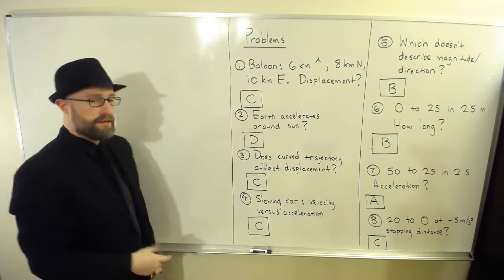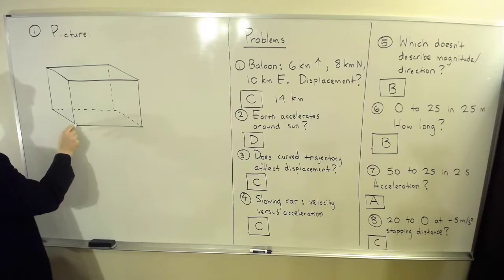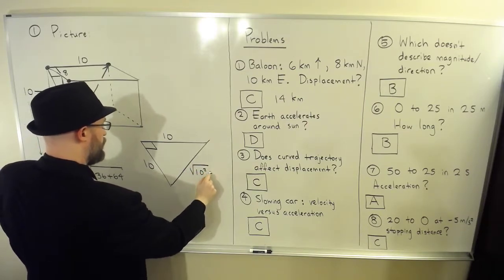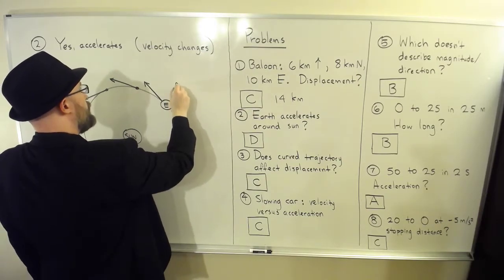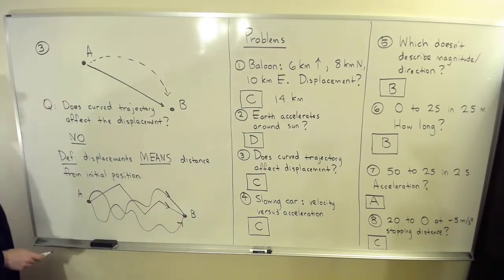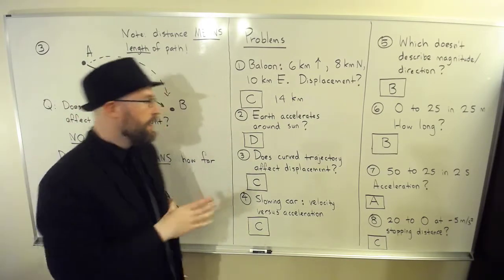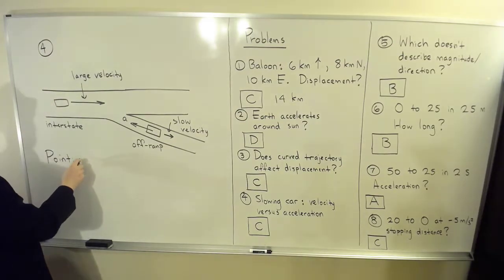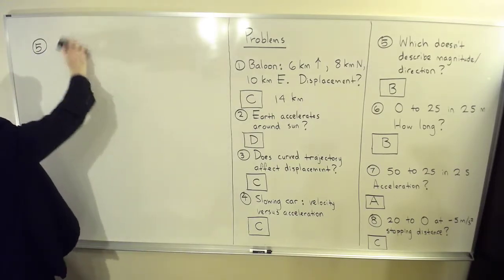MCAT Prep Video 3